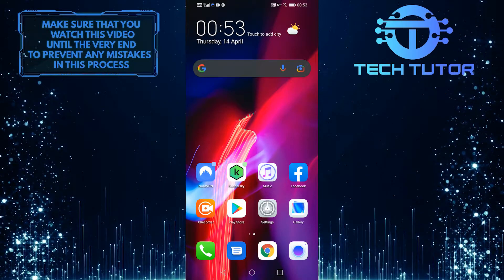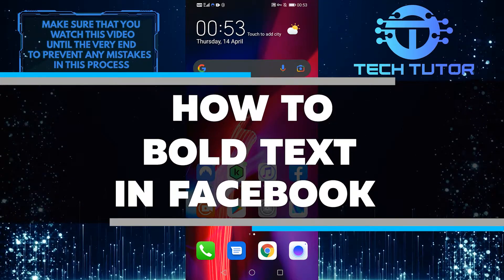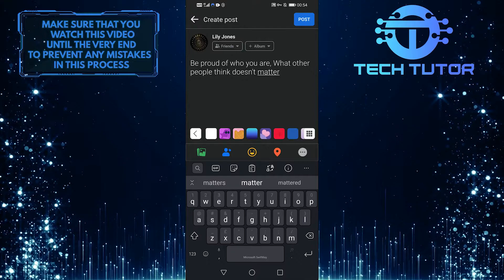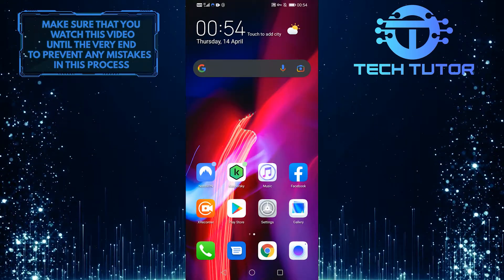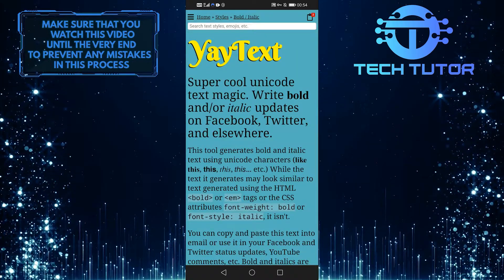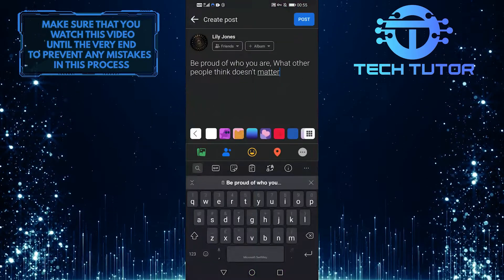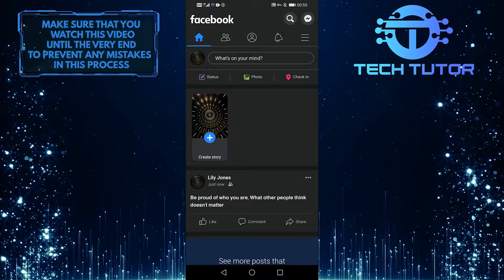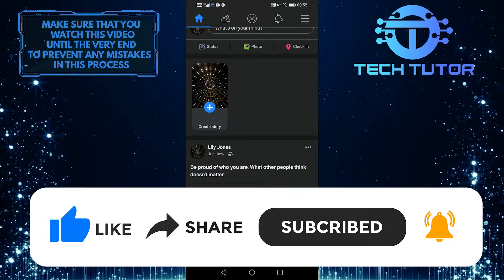How To Bold Text In Facebook | Step By Step Tutorial (2022)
Do you want to make your text stand out on Facebook? Watch this video to learn how to type in bold on Facebook. You can use bold text for posts, comments, and even status updates. It's a great way to grab attention and get your message across. So watch the video and start using bold text today!